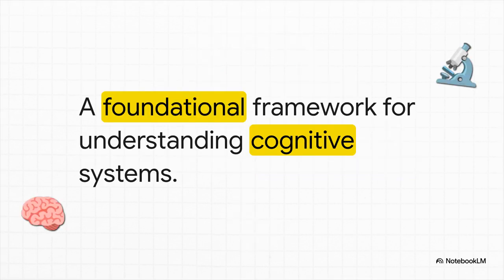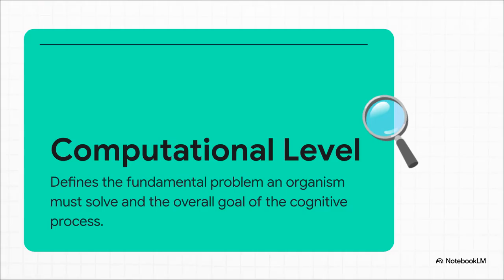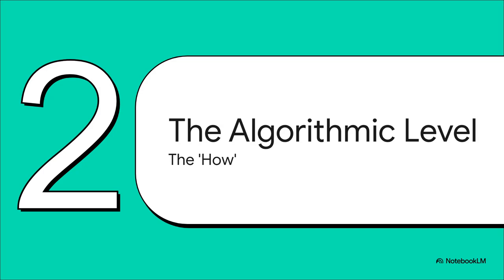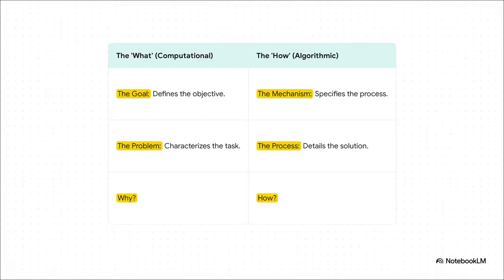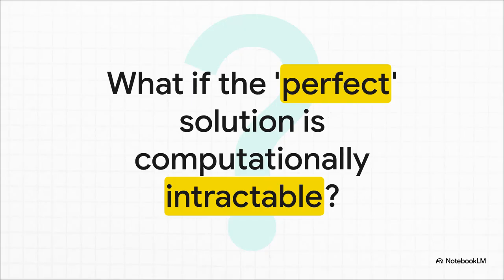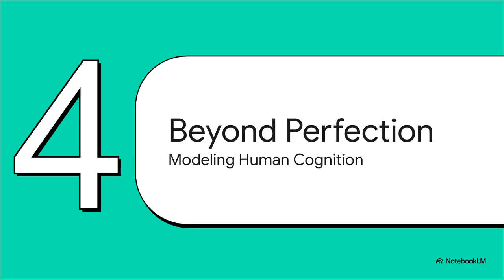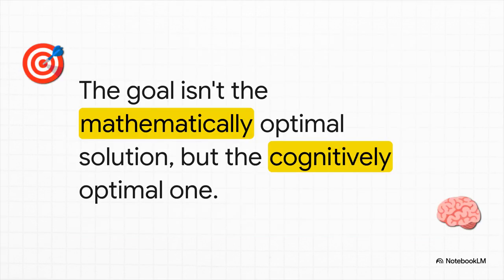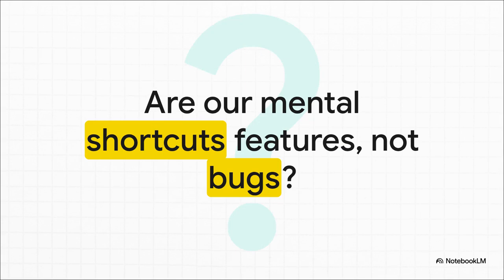Marr's Levels: Computational and Algorithmic Thinking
The source material introduces David Marr's three levels of analysis, a framework for understanding complex systems like the human brain, focusing particularly on the first two levels. The computational level defines the objective, asking what problem the system is trying to solve, such as finding the fastest route or constructing a 3D image from visual input. The subsequent algorithmic level addresses the how, detailing the specific strategy or step-by-step process used to achieve that goal. A central conflict arises when a mathematically perfect computational solution is intractable for a finite biological brain, forcing scientists to either accept a less perfect heuristic algorithm or redefine the original computational problem. This tension highlights that the true goal of cognitive science is modeling the often "messy" but cognitively optimal solutions humans actually use, rather than mathematically perfect, impractical ones.